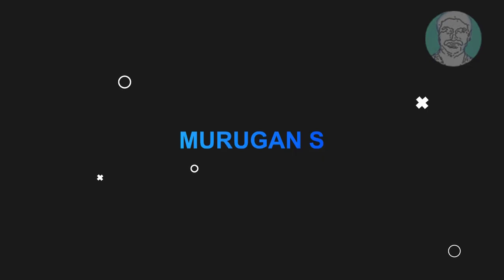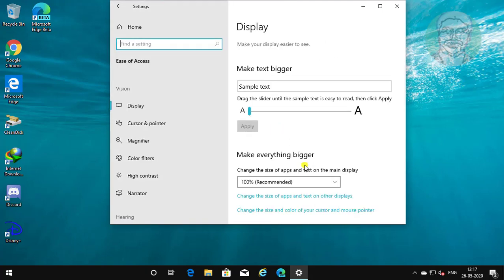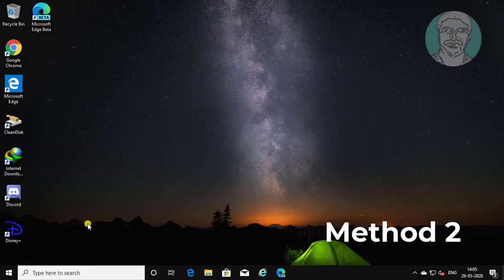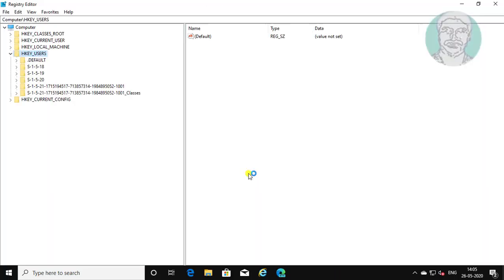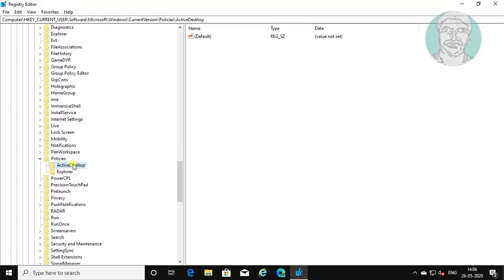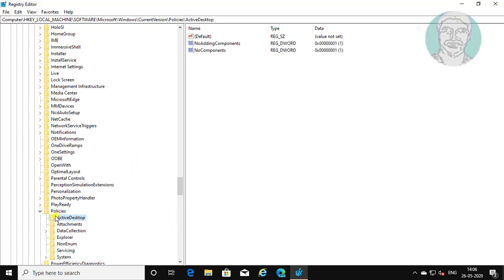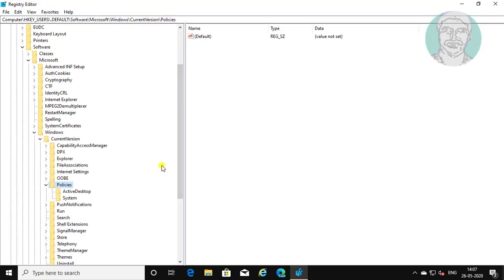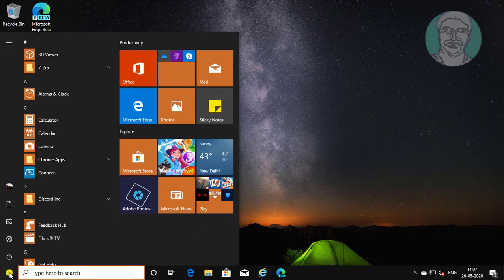[Solved] Cannot Change Desktop Wallpaper in Windows 7/8/10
This Tutorial helps to [Solved] Cannot Change Desktop Wallpaper in Windows 7/8/10

Reg Location1: HKEY_CURRENT_USER\Software\Microsoft\Windows\CurrentVersion\Policies
Reg Location2: HKEY_LOCAL_MACHINE\Software\Microsoft\Windows\CurrentVersion\Policies
Reg Location3: HKEY_USERS\.Default\Software\Microsoft\Windows\CurrentVersion\Policies